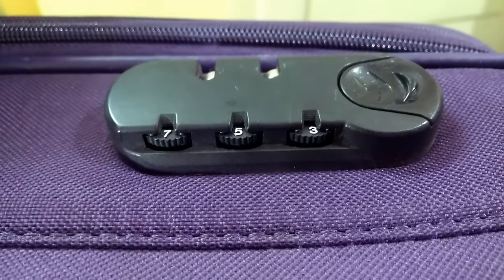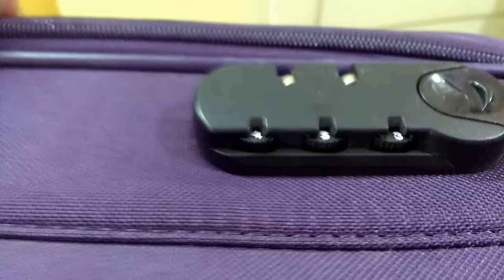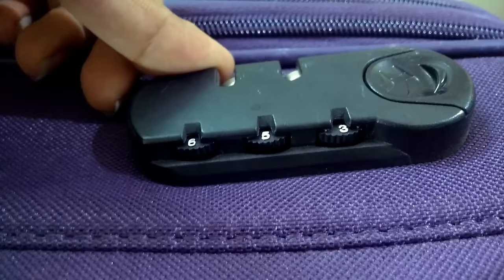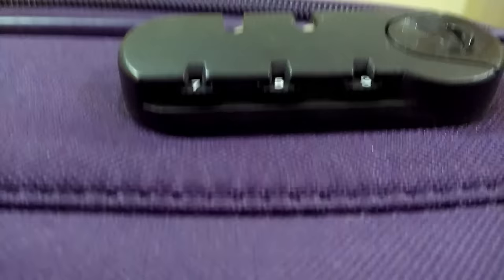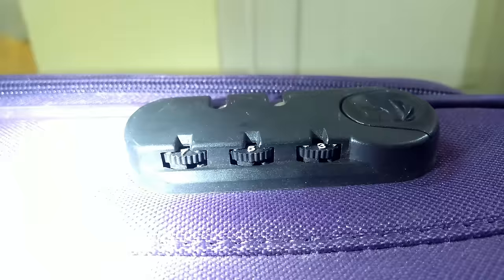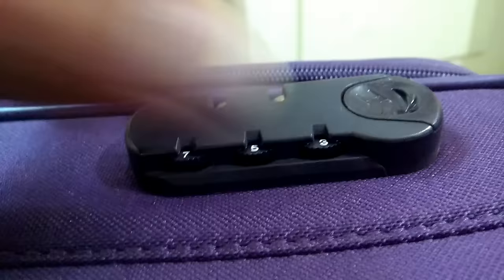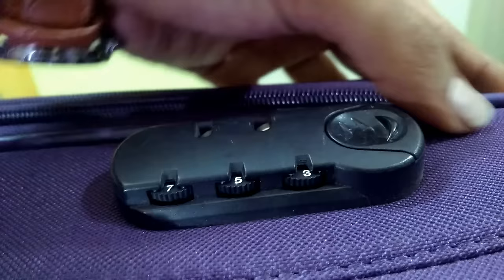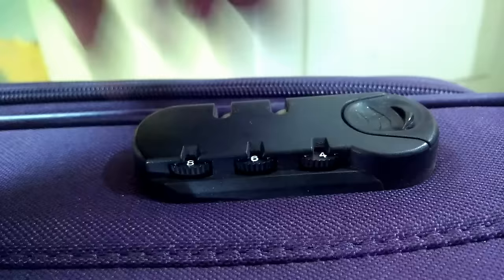How to unlock suitcase combination lock whose password has been forgotten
Hi friends,
Please watch this video if you want to unlock a suitcase lock whose password we have forgotten
Thanks for visiting the channel, In this video i will tell you how you can open any luggage bag combination lock, whether its safari combination lock, american tourister combination lock, or any other brand because most of the brand follows the same lock patterns, so you can expect this to work 100 percent of the times, watch the video till the end and subscribe to the channel if this content helps you.

How to unlock a suitcase whose combination is forgotten.
Do you own a luggage bag which contains a  combinationlock, and you forget your Lock passcode ,want to know how to reset it, its a simple trick Watch the video to know how to unlock your bag, Lets get started folks!

This video is only for the people who are in need!